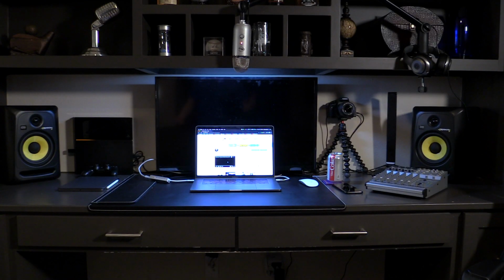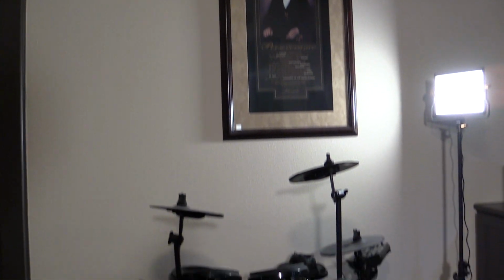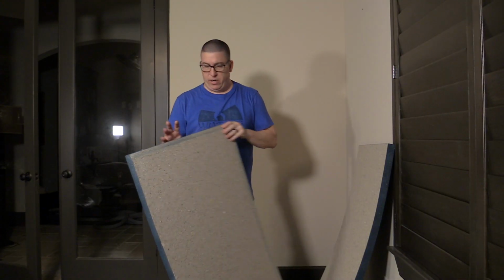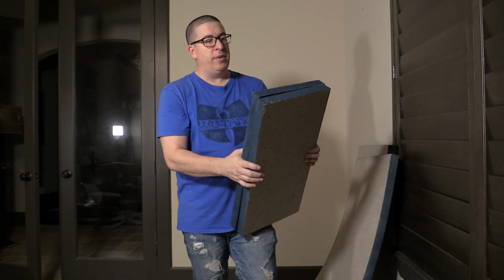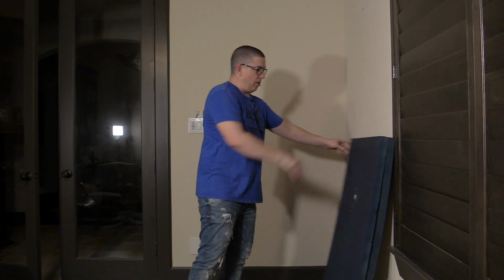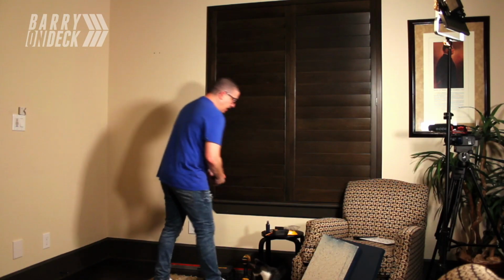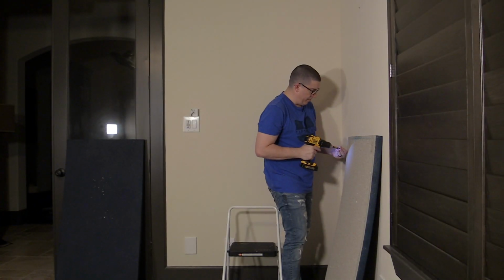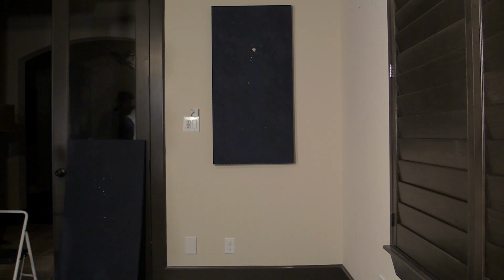Audimute Acousticolor® Acoustic Panels : Are they worth the money and DO THEY WORK?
Do Audimute's Acousticolor® acoustic panels actually reduce echo? I put them to the test in this video.

You're going to want to watch this if you have any of the following questions:
Do acoustic foam panels work?
Was it worth the extra money to get the Acousticolor® custom colored panels?
How hard were they to install?
Do I recommend Audimute's Acousticolor® Acoustic Panels?

   Backstory
I do a daily live sports and entertainment show here on YouTube (Barry On Deck, previous episodes and in an effort to improve the overall quality of the show I wanted to reduce the echo in my office/studio.

After doing TONS of research on various types of acoustic panels, foam panels, and DIY projects I decided to invest in Audimute's Acousticolor® acoustic panels because I liked the fact that I could get them in custom colors (after all it is my office and it's the first thing you see when you walk into my home).

***FYI Audimute did not pay me for this video. I purchased the panels on my own and did the review on my on.